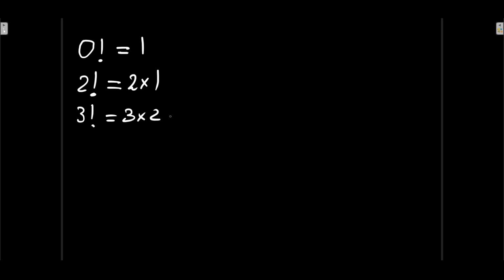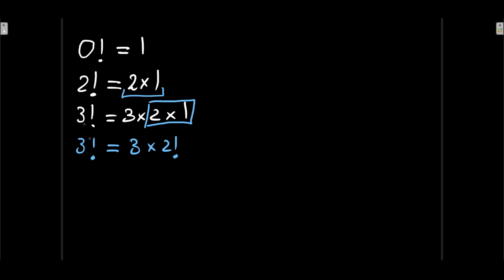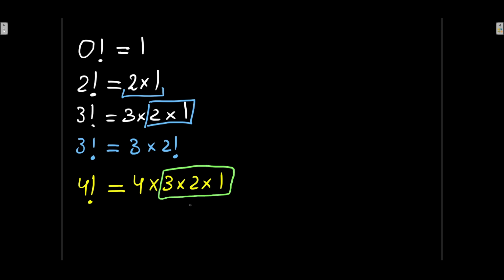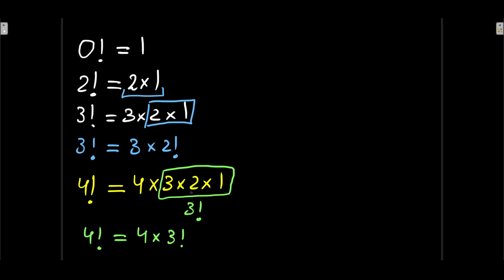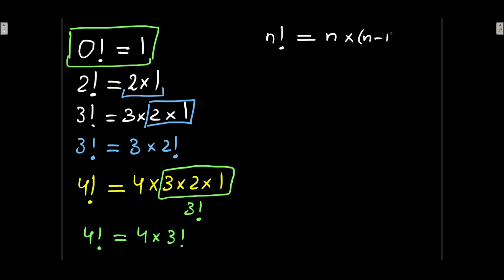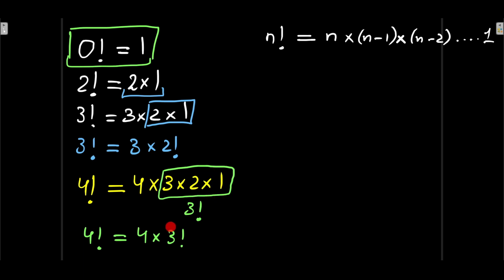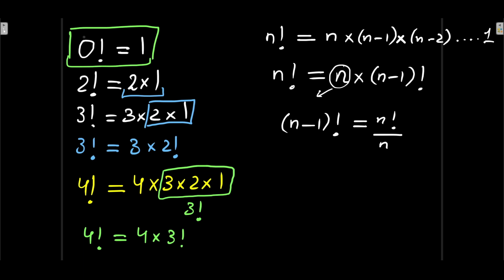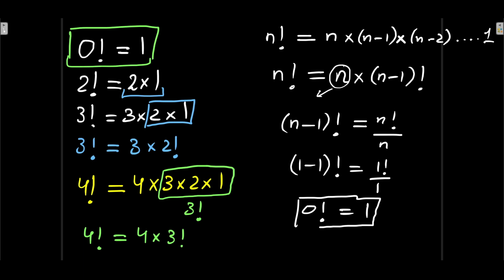Why Is 0! Equal to 1? The Factorial Twist!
Why is Zero Factorial Equal to One? | Why Series - Episode 2

It sounds strange, doesn’t it? How can 0! = 1? In this episode of the Why Series, we dive into the fascinating logic and mathematics behind zero factorial. Whether you're a student, teacher, or just a curious mind, this short explanation will leave you saying, "Ah, that makes sense!"
No memorisation—just clear, intuitive understanding.

💬 Got a math "why" question? Drop it in the comments!